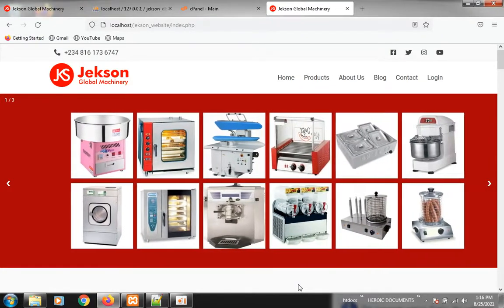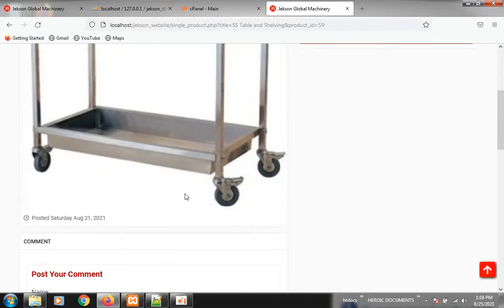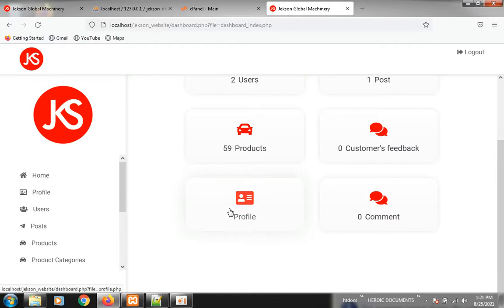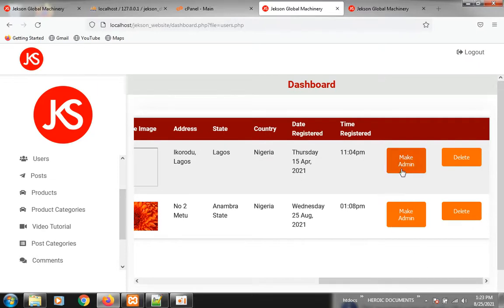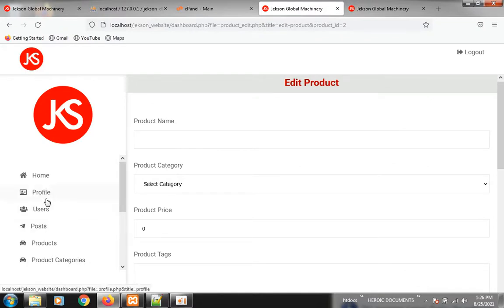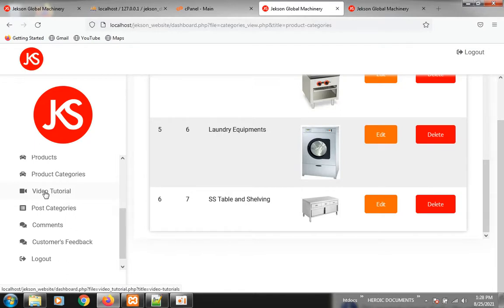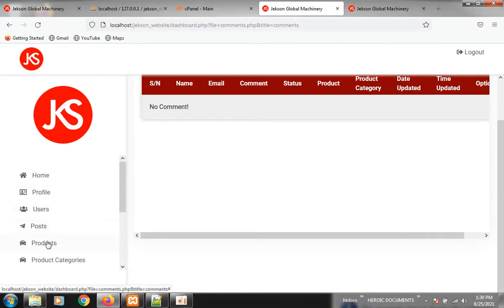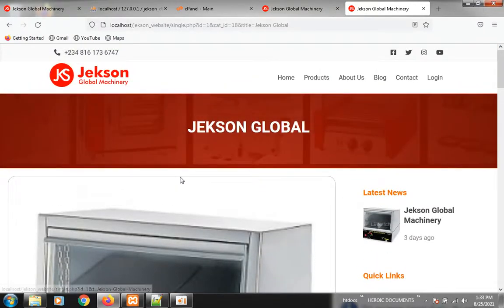Jekson Website Demo